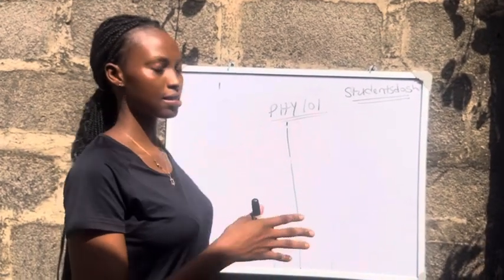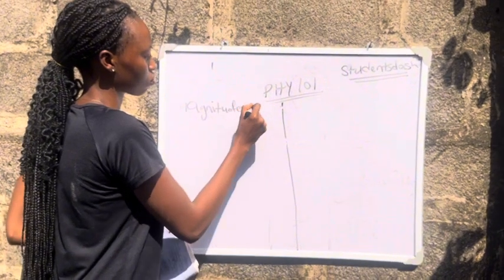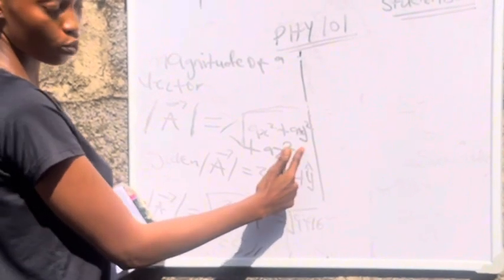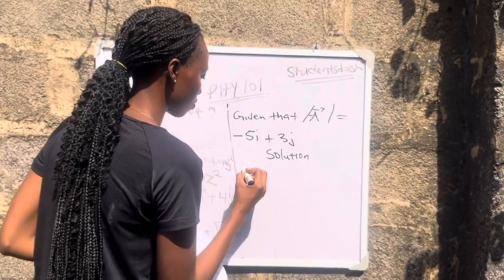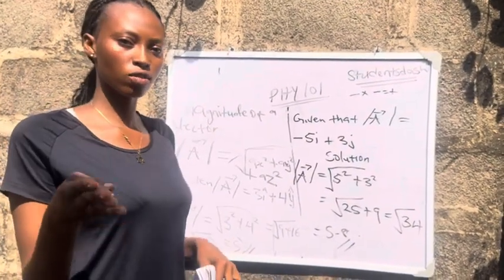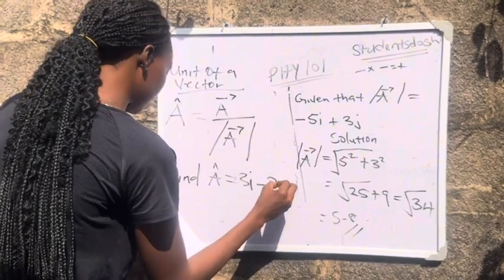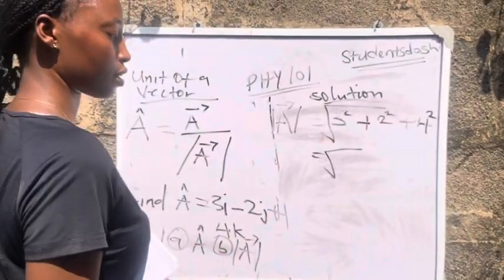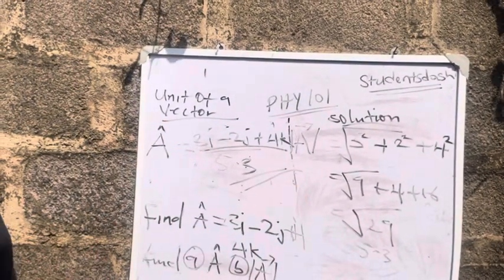PHY 101 (VECTOR AND SCALAR QUANTITIES) Tutorial- Studentsdash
PHY 101 (VECTOR AND SCALAR QUANTITY) Tutorial by Studentsdash

Visit Studentsdash.com to view more tutorials